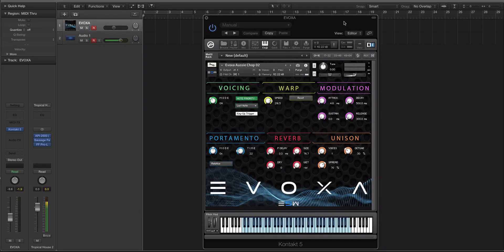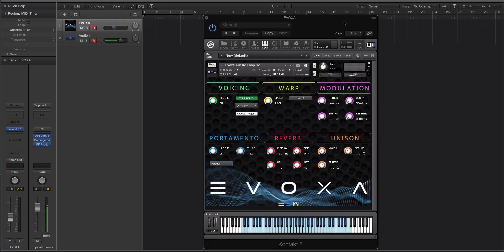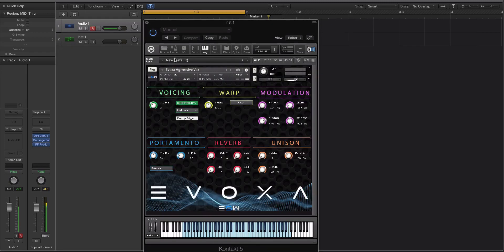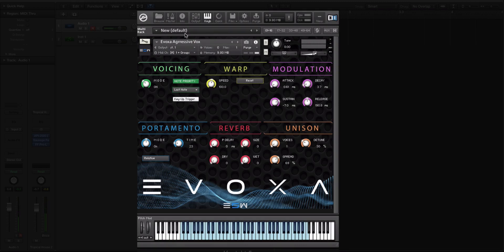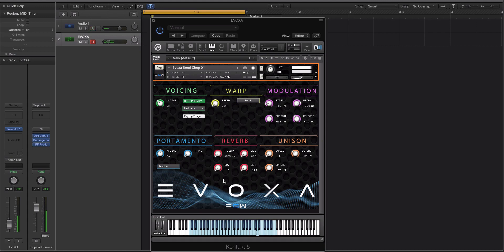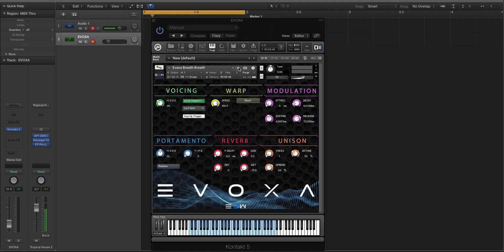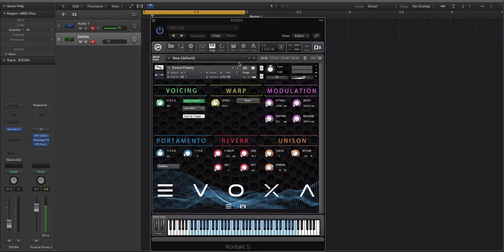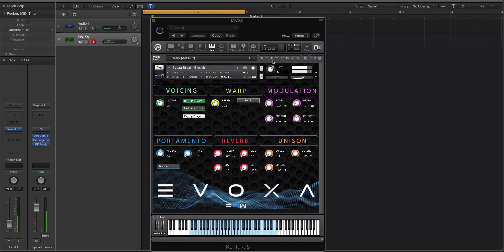EVOXA (Echo Sound Works) Kontakt Vocal Chops Engine Walkthrough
This video will show you how to navigate and use the various elements of the GUI interface for EVOXA.

Echo Sound Works, the creators of the best selling KONTAKT library Sub Zero 808, is excited to bring you a brand new KONTAKT instrument called EVOXA. It’s a multi-genre vocal chops engine for producers and DJ’s. EVOXA comes loaded with almost 1 gigabyte of samples making up 200 KONTAKT presets.

We designed EVOXA for music producers looking for easily playable, fine tuned, inspiring vocal chops perfect for multiple genres of music including Future Bass, Trap, Deep House, Hip Hop, RnB, Chillout, Future House, Melbourne Bounce, Tropical House and so much more. This library is truly one of a kind is a lot of fun to play with.

The KONTAKT instruments come with an easy to use custom interface that gives you all the control you need to seamlessly integrate any of the vocal chops into your productions.

EVOXA comes with a simple yet highly effective GUI interface for NI KONTAKT giving you complete control over:

VOICING MODES These will determine playback mode like Monophonic, Legato and Polyphonic.
WARP The Warp mode allows you to speed up or slow down the sample length. Perfect for getting the chops or individual notes to fit with your BPM.
MODULATION This includes controls like Attack, Decay, Sustain and Release.
PORTAMENTO This module gives you control over glide time and glide mode. Advanced options like note priority is available.
REVERB We’ve included a reverb section to add depth to the vocal chops.
UNISON ENGINE This will allow you to create wide unison leads out of any of the patches.